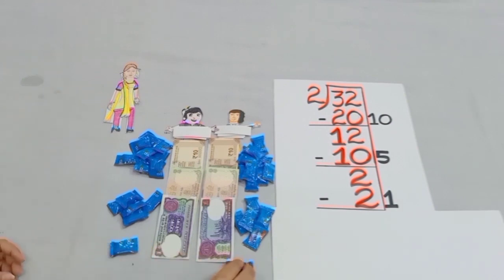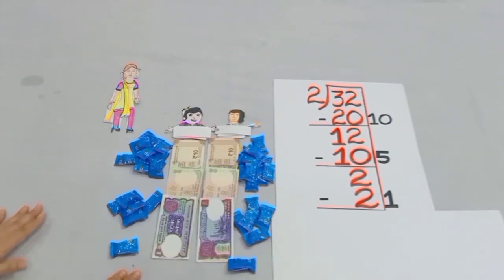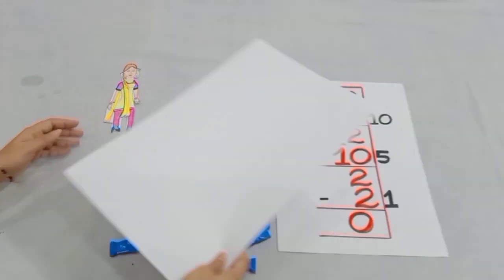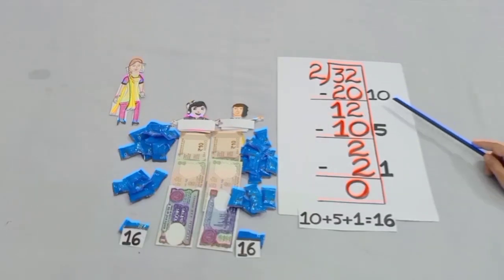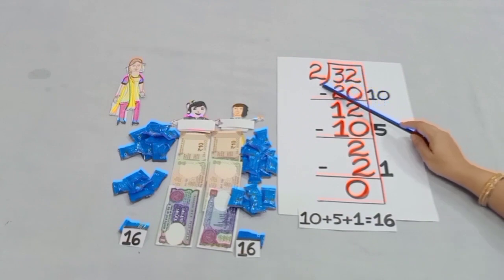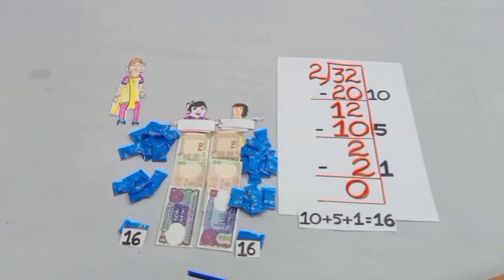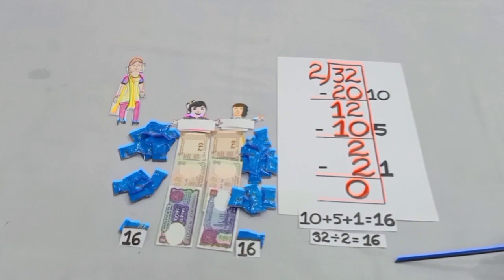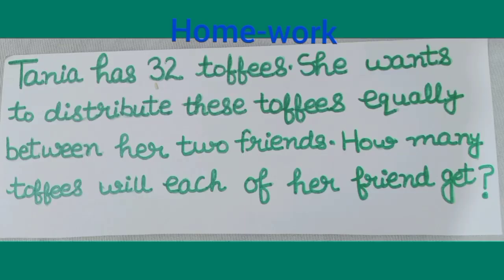Learn how to solve statement sums in English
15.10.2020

Maths World
Chapter : 4

Learn how to solve statement sums .